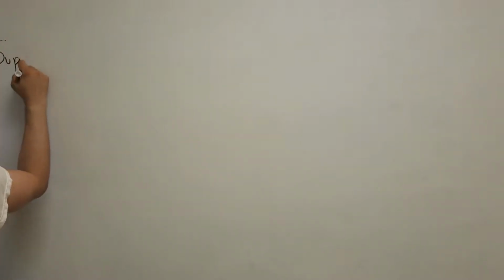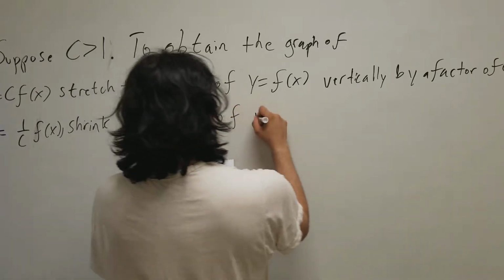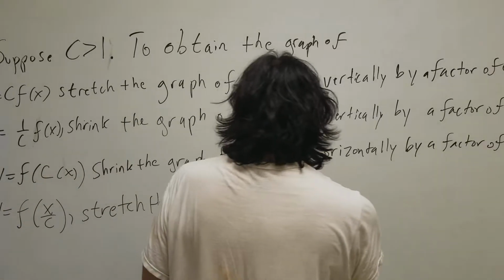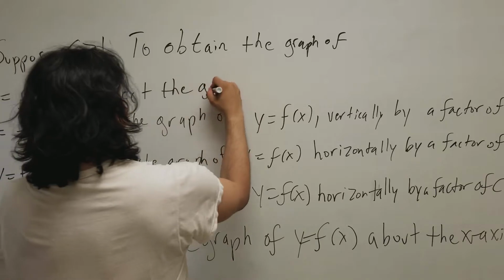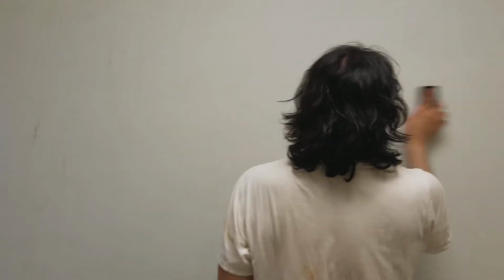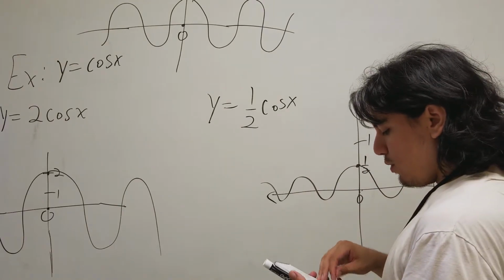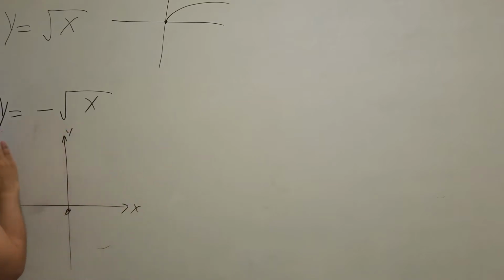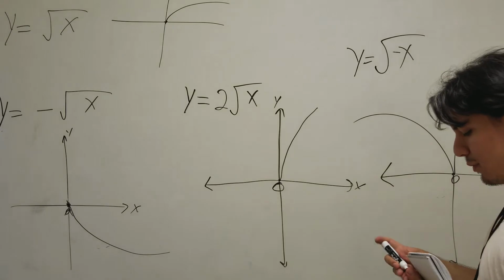Calculus Review 8: Stretching, Shrinking and Reflection